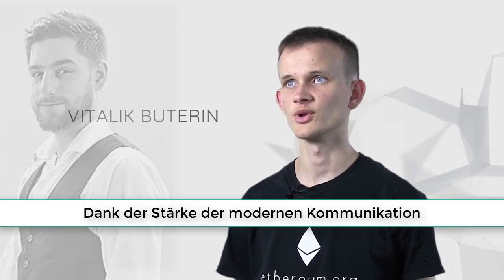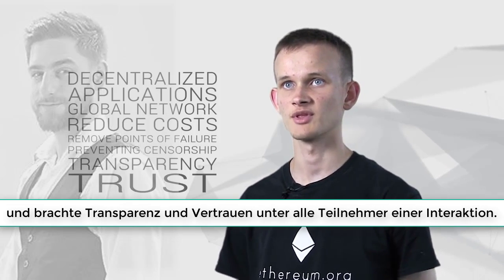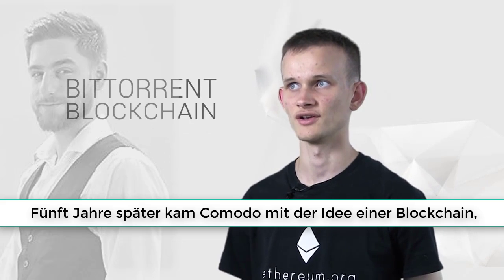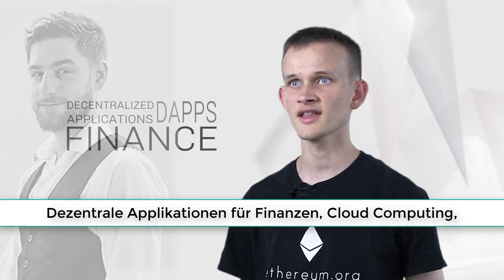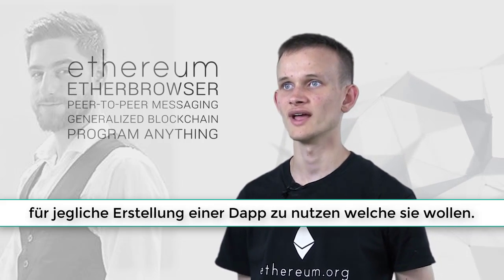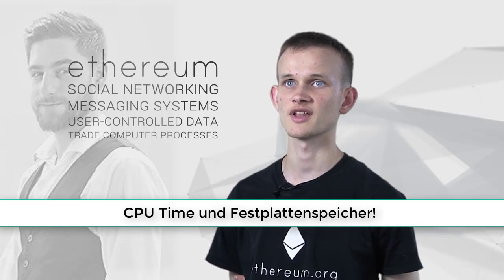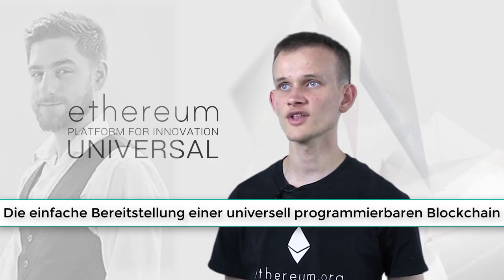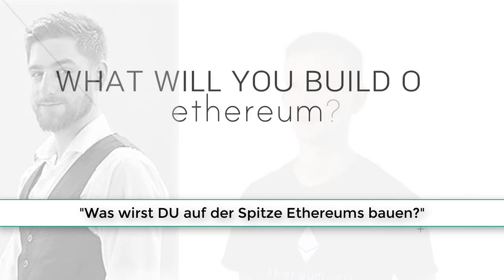Vitalik Buterin erklärt Ethereum deutsch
In diesem Video habe ich Euch das Originalvideo von Vitalik Buterin übersetzt. Er hat alles wichtige in kurzer Zeit gesagt und ich habe es Euch übersetzt.

Eine geniale Idee und Ethereum und die Blockchain Technologie werden den Markt revolutionieren.

Mein Ziel: Bekanntheit und Aufklärung Ethereums steigern.

Schreibt Eure Fragen in die Kommentare.

Euer Introducing Sebastian
Smart Investments